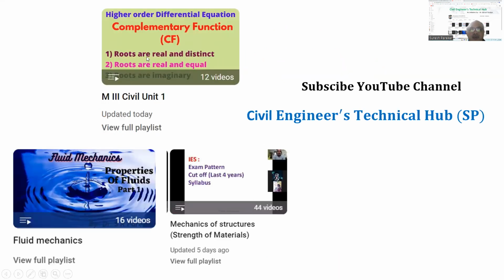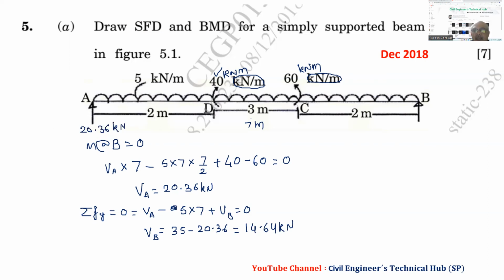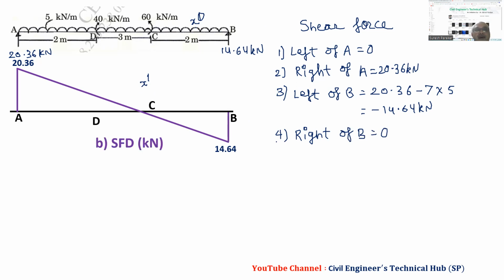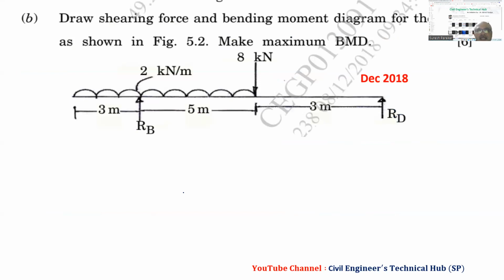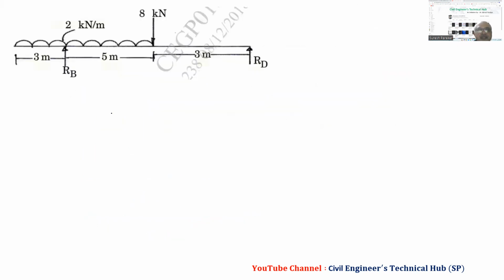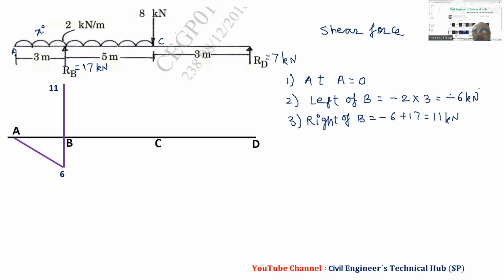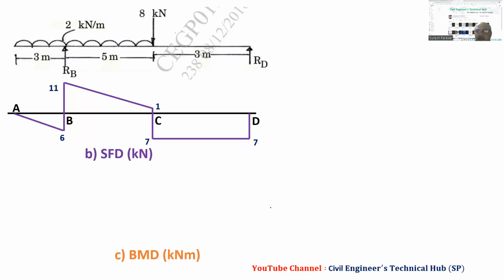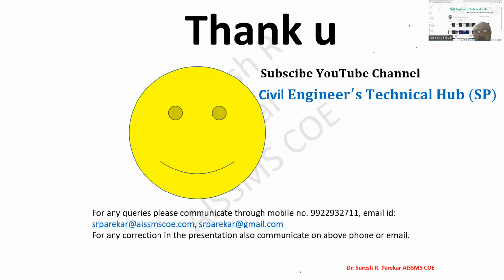Solution of Questions from SPPU Part 7